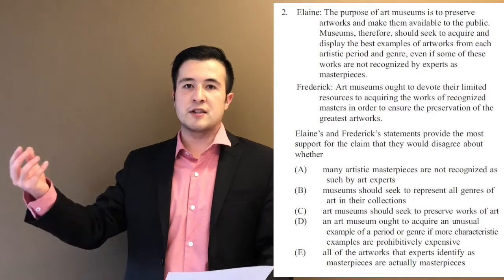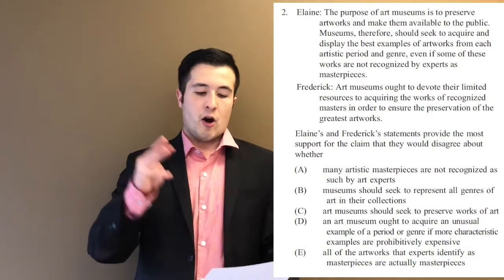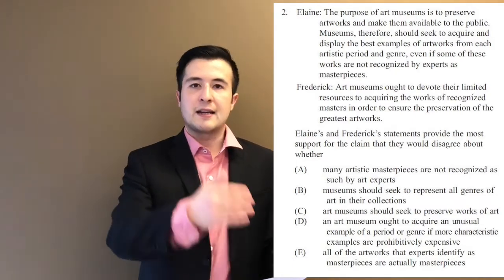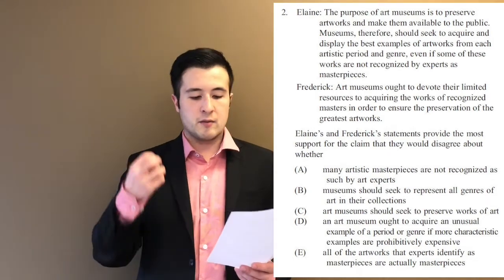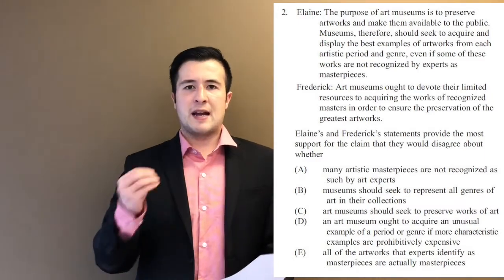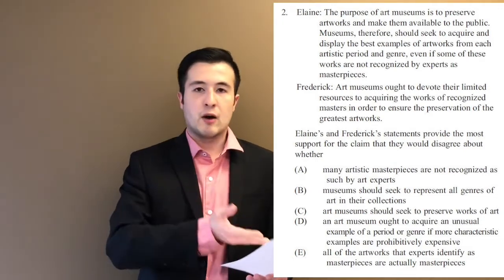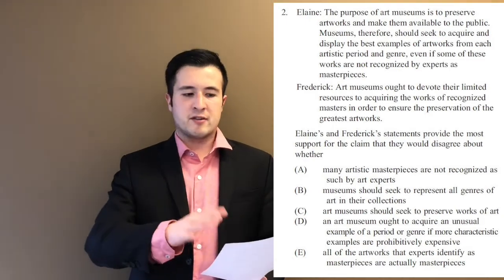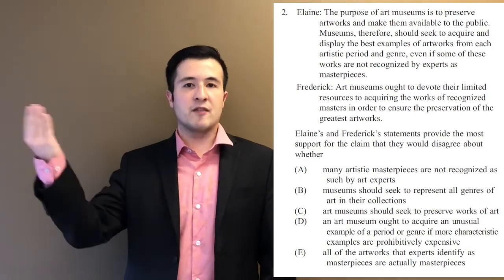LSAT Tips: Answering Point at Issue (Logical Reasoning) Questions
In this video, we look at:

1. What Point at Issue Questions are;
2. Prompts that denote a Point at Issue Question;
3. Tips for answering Point at Issue Questions; and
4. Answering a sample question.